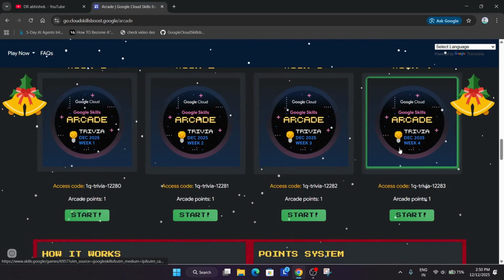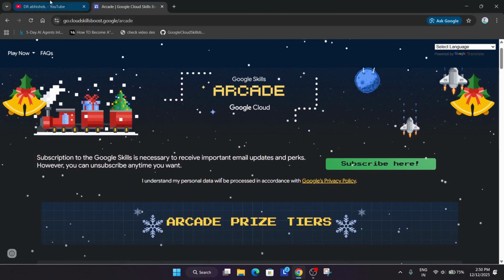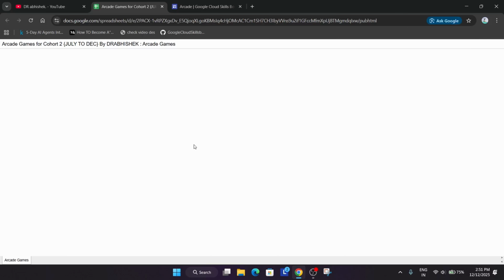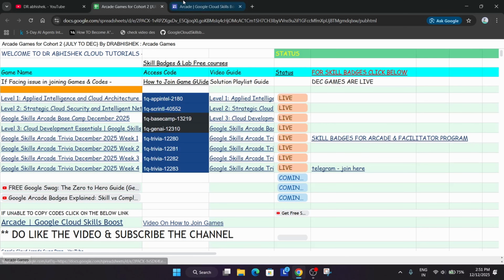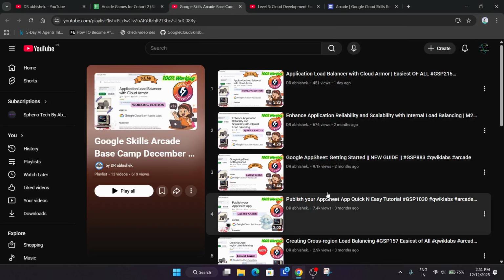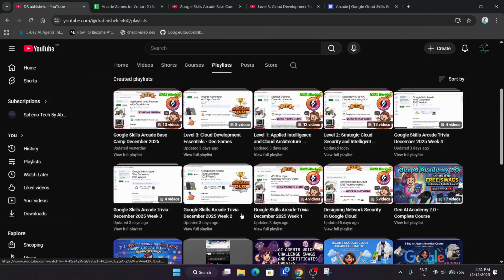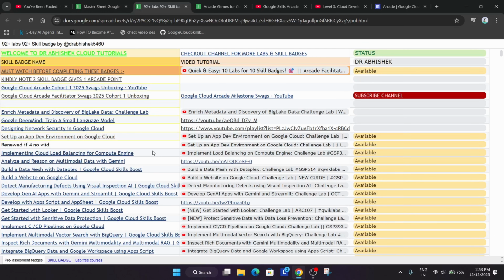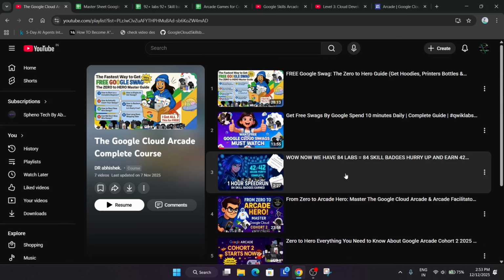GOOGLE ARCADE DEC IS LIVE — The NEW UPDATES Will BLOW YOUR MIND!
🔍 Common Queries
qwiklabs
arcade facilitator